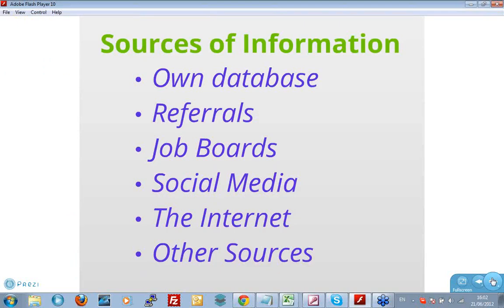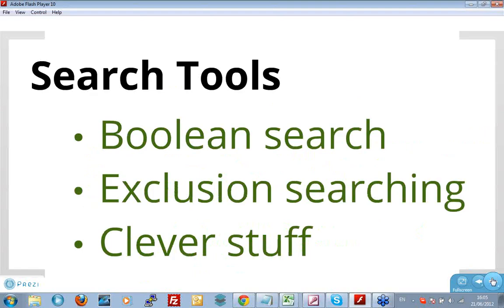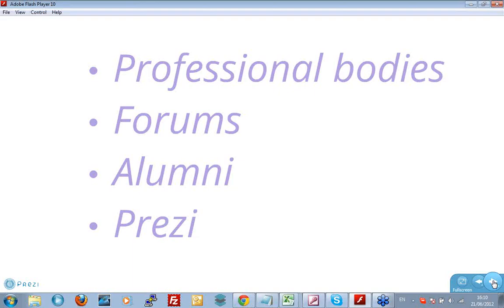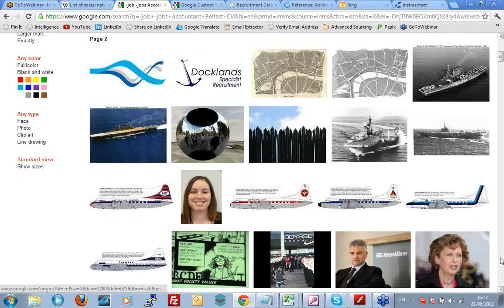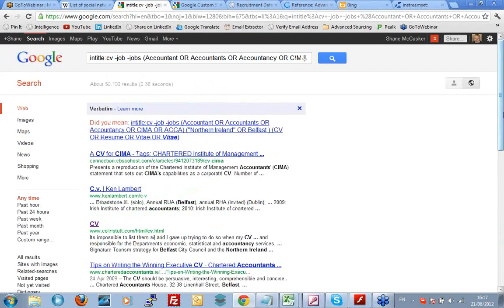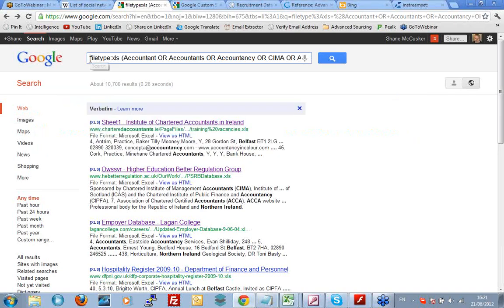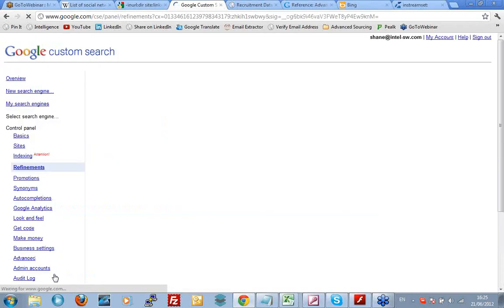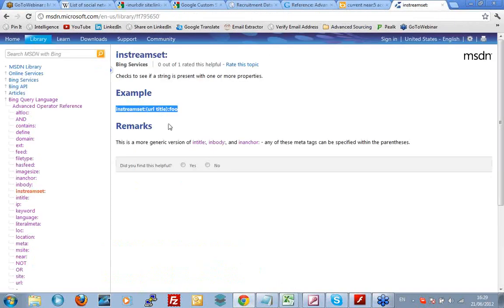Internet Candidate Search for Recruiters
Shane McCusker of Intelligence Recruitment Software talks about a range of internet sourcing techniques for Recruiters. Advanced Google Operators and how to use these to easily find candidates